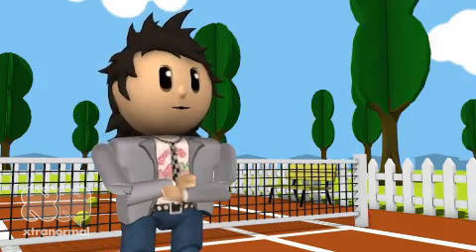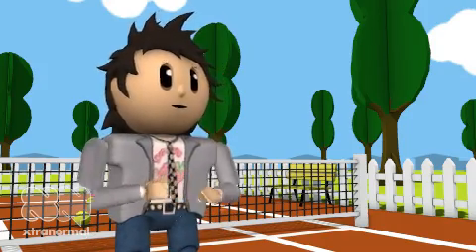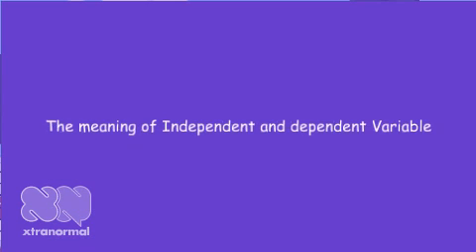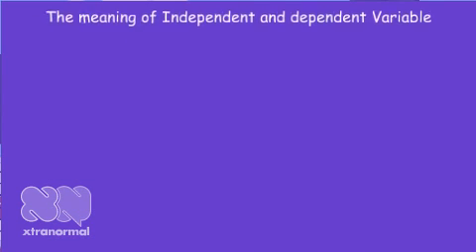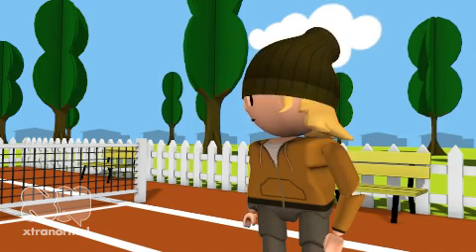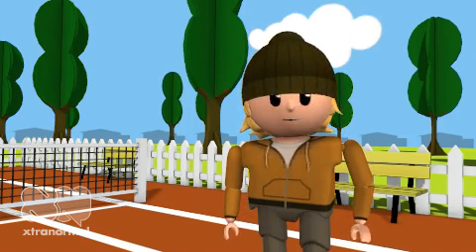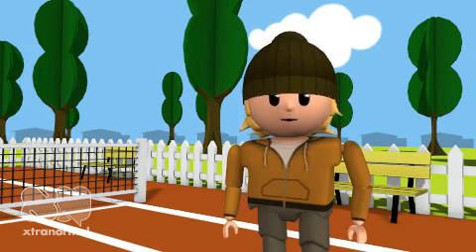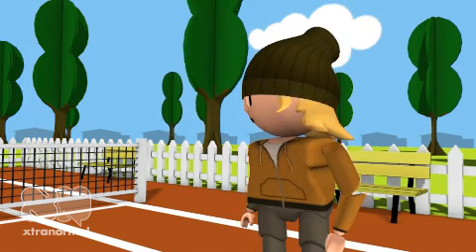Meaning of Independent and Dependent Variable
This is a video I made for my science lesson while we are research on the meaning of Independent and Dependent Variable. The information in the video is double checked by our science teacher and proved that it is the true fact. Therefore, you can watch this video to learn more about Independent and Dependent Variable, because it is often used in science lessons especially in key stage 3. Teacher can also use this video to show the students, in order to teach them.